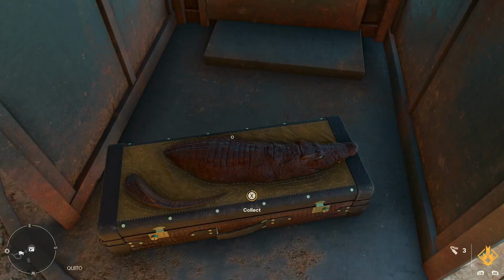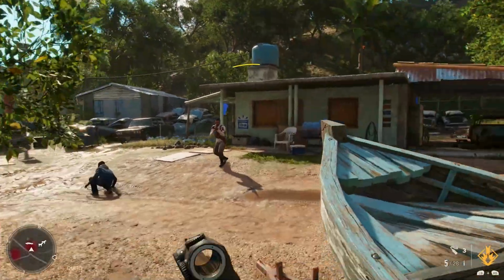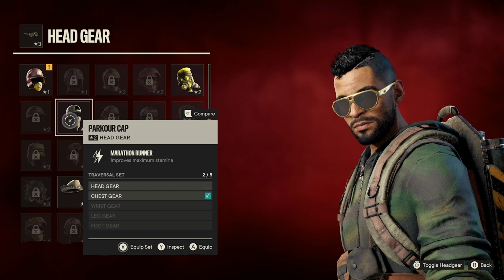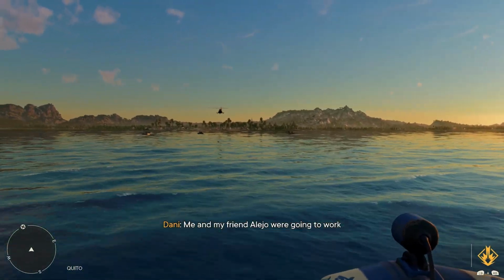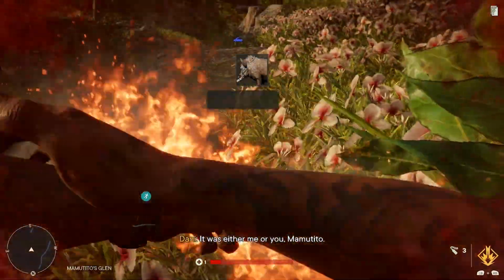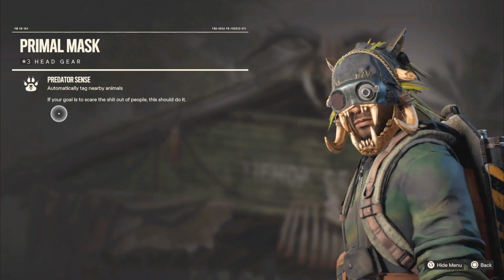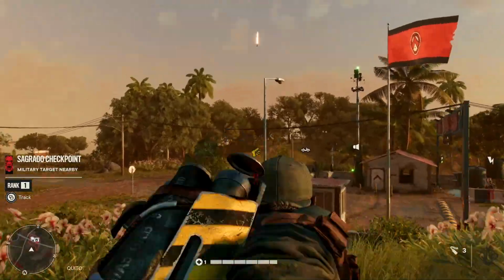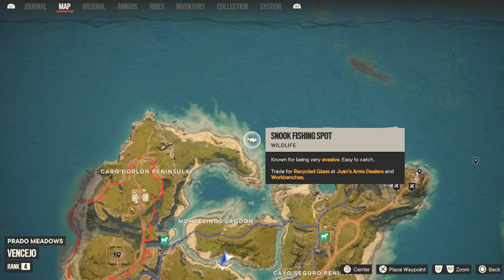FAR CRY 6! THINGS YOU WON'T WANT TO MISS! | gTV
Far Cry 6 is here! Discover what you shouldn't miss in the starting area of Santuario.

Far Cry 6 is out now!